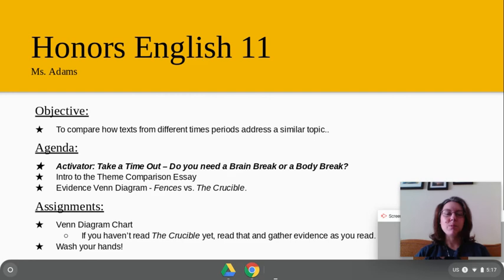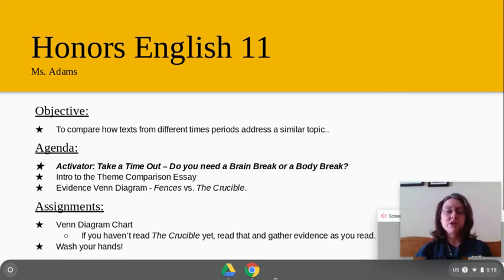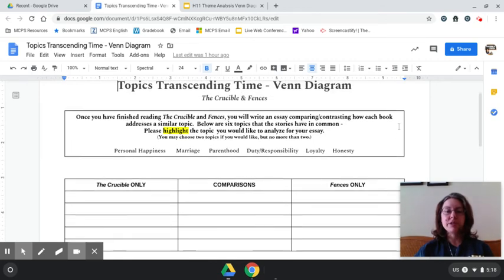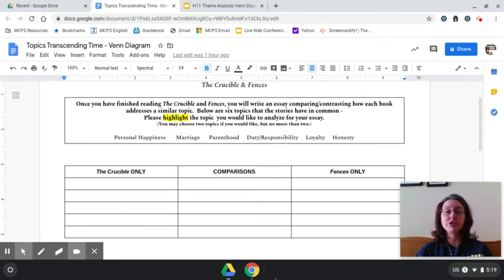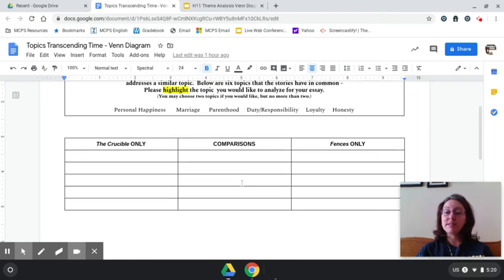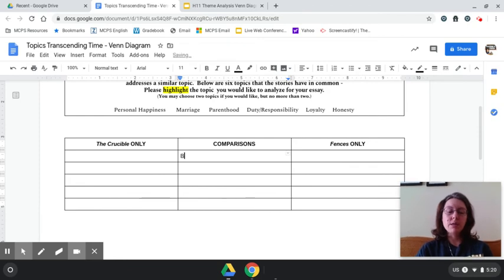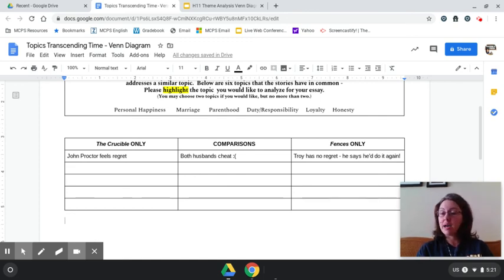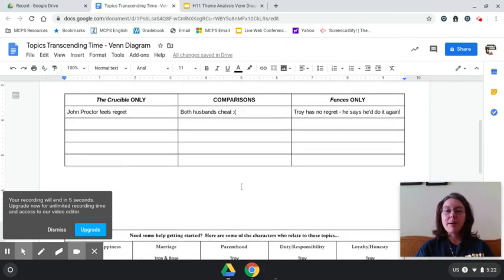H11 Theme Venn Diagram Intro